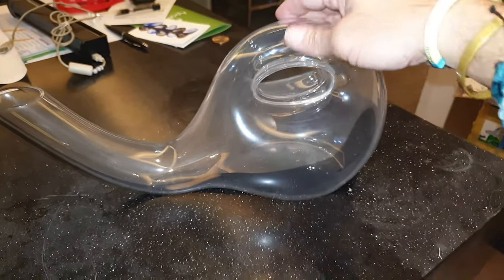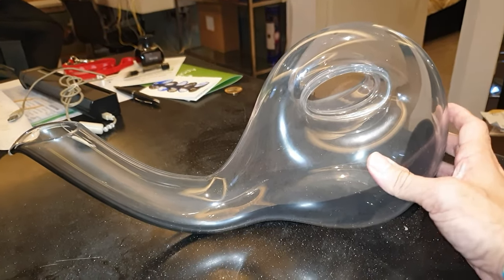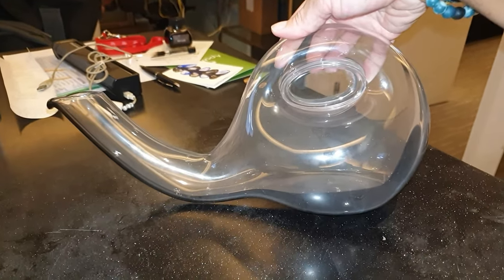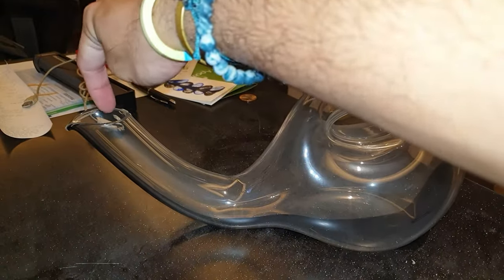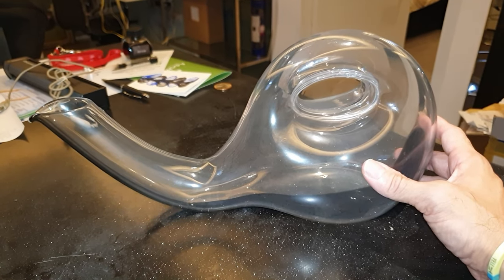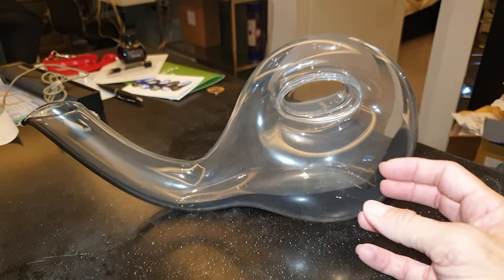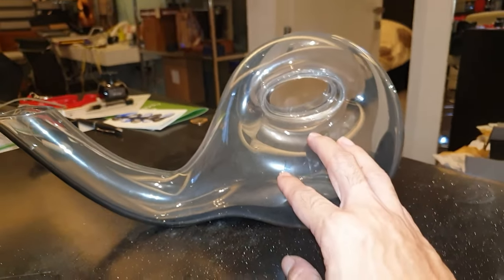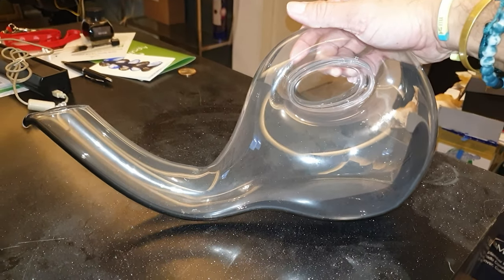HONEST review of this Escargot Wine Decanter